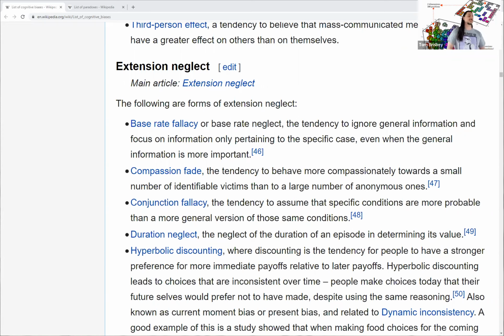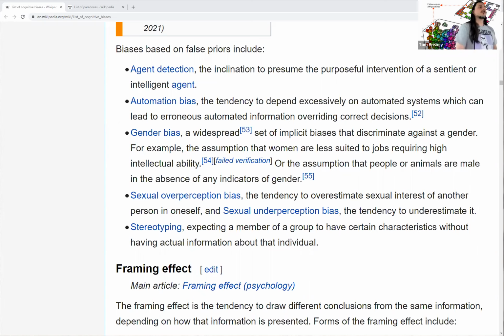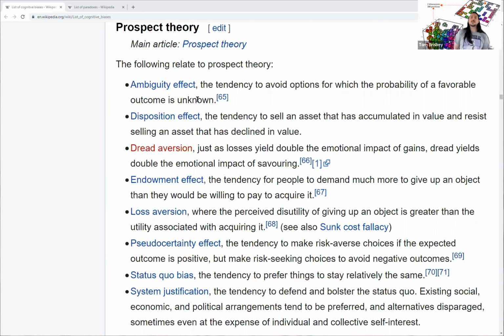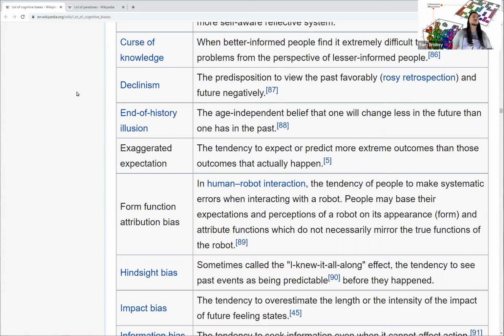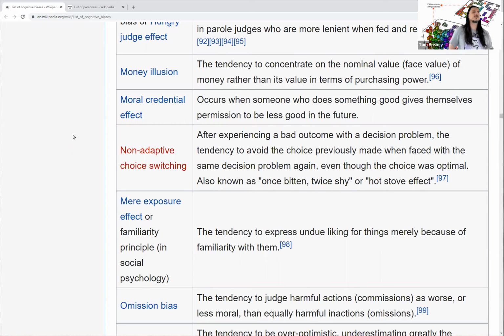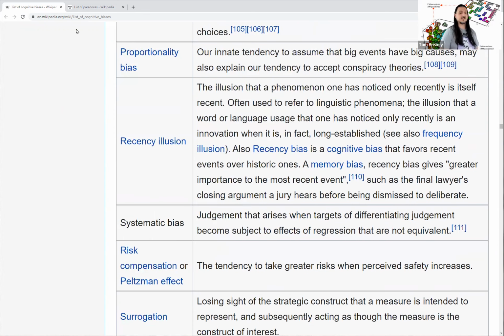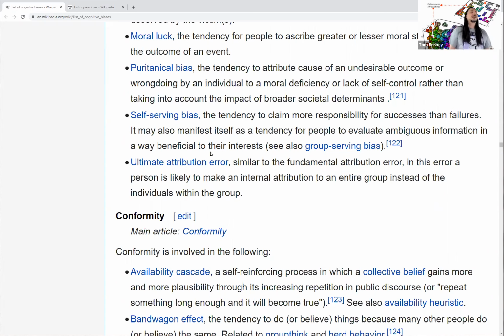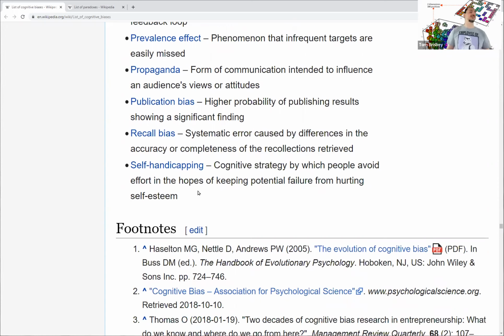12 Fallacy and Bias Part 1